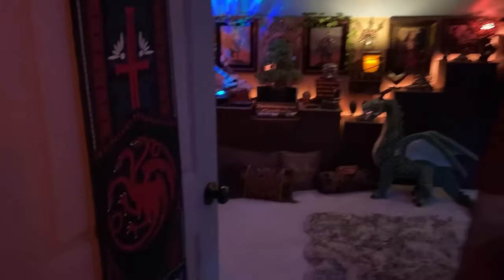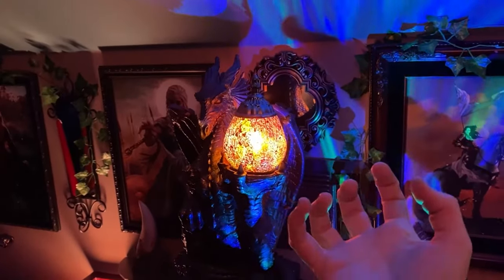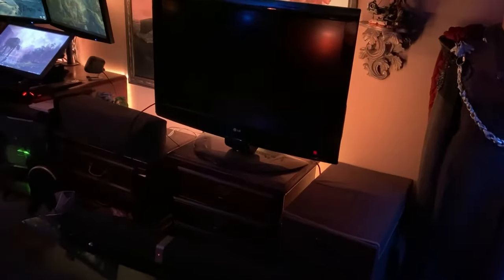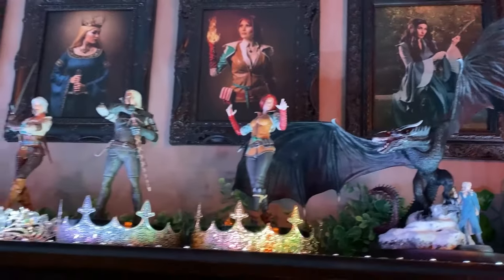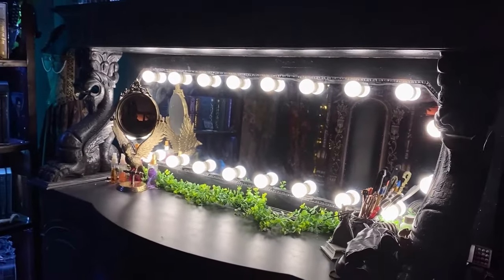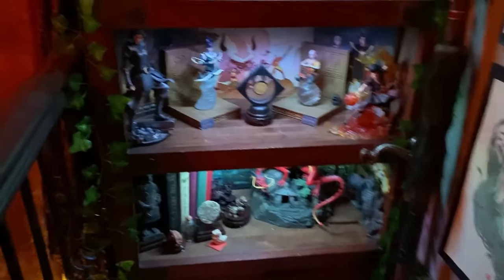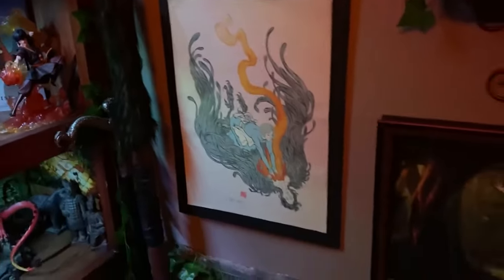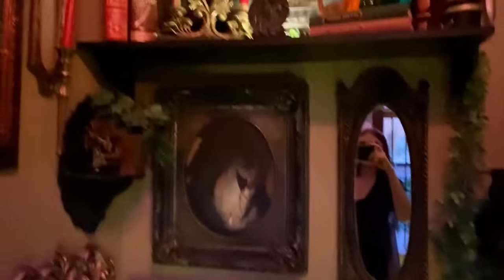My Nerdy Fantasy House Tour January 2022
Since people enjoyed my first tour so much, I figured I'd make another one of these to show some updates!  This is a longer tour through parts of my house, showcasing my displays, collections, costume pieces and more :)